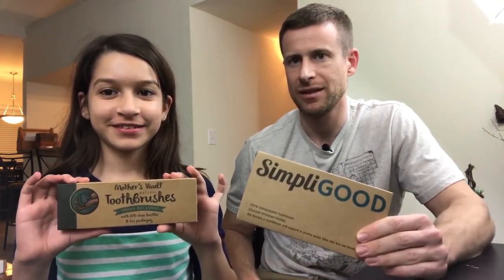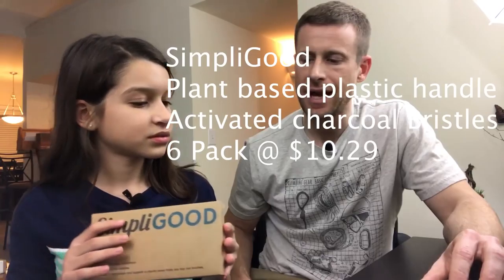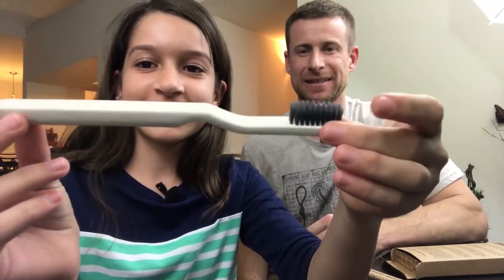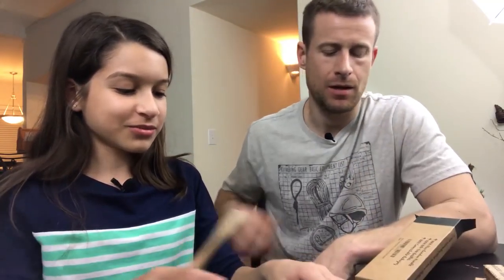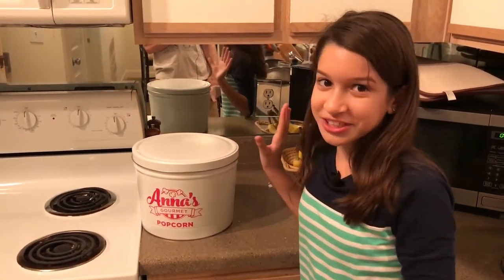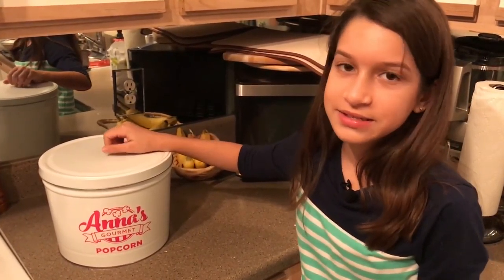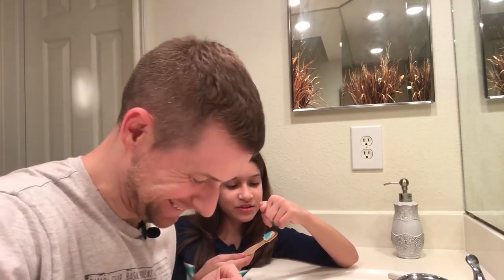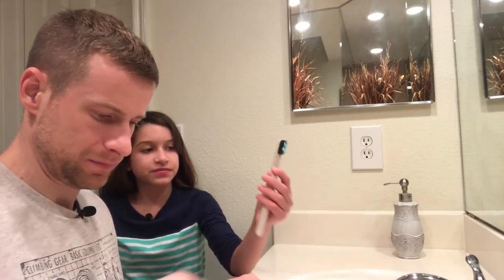Best Zero Waste Toothbrushes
What are the best zero waste toothbrushes? Welcome to another episode of Getting 2 Zero! In this episode Sofia and I do a toothbrush test to compare a bamboo handle BPA-free nylon bristle toothbrush to a plant-based plastic activated charcoal bristle toothbrush. We have included an Amazon link below for anyone interested in where we bought these or want to read reviews that others people have left on Amazon. Take care!

SimpliGood Plant-based Plastic Toothbrush

Mother's Vault Bamboo Toothbrush